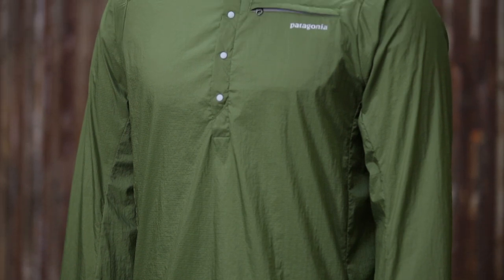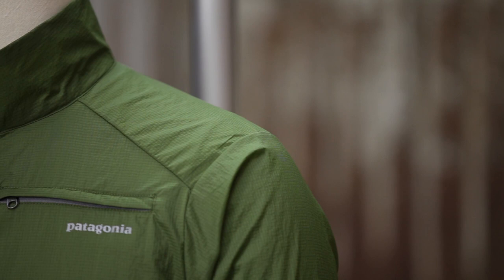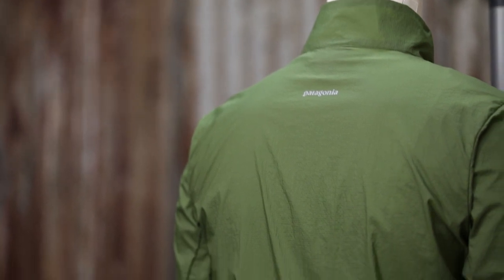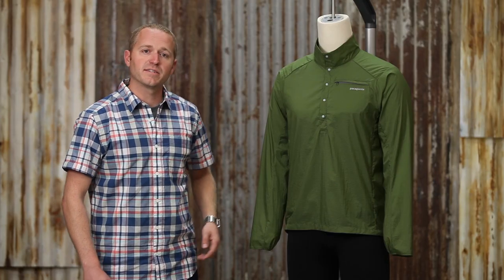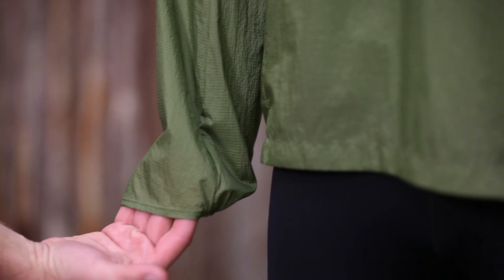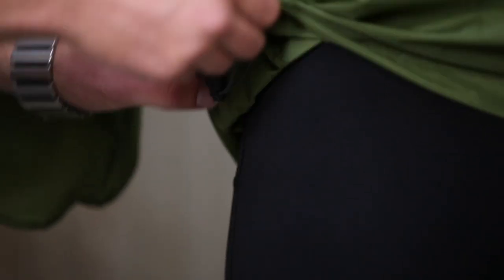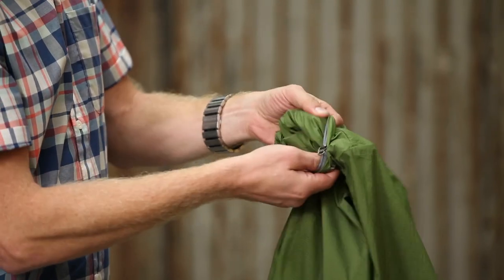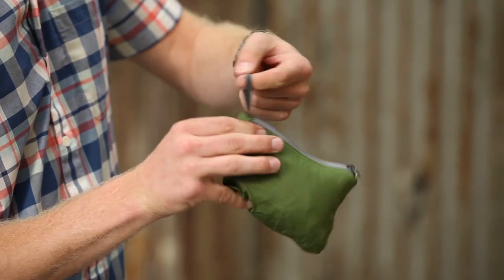Men's Patagonia Houdini Pullover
The Houdini Pullover is one of our favorite products from Patagonia

You get the most ultralight jacket, made even lighter than the regular Houdini Jacket by taking away the zipper and swapping snaps instead. This is the kind of jacket that you just have in your pack at all times and pull it out when the weather snaps a little colder than expected.

The entire jacket stuffs down into its own pocket. There is a drawcord hem as well so you can keep the cool air from coming at your waist.

f14 run 24155 m houdini po m